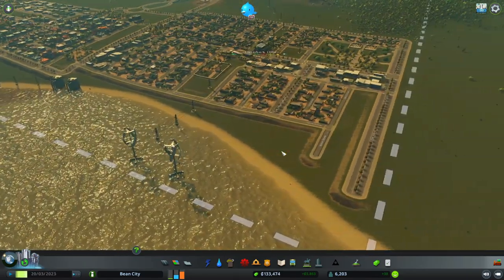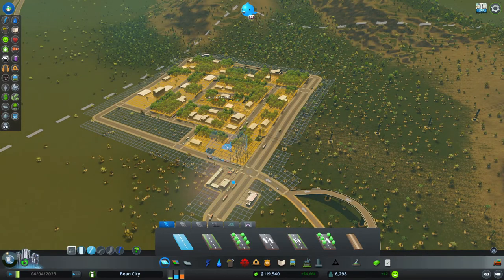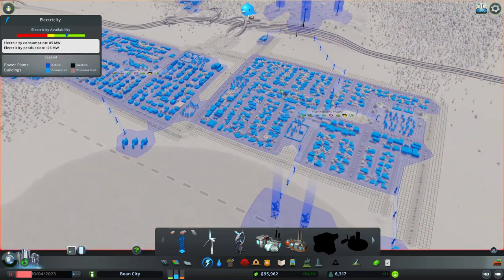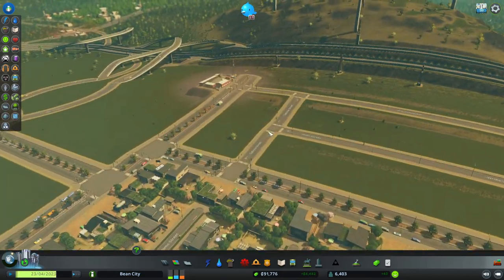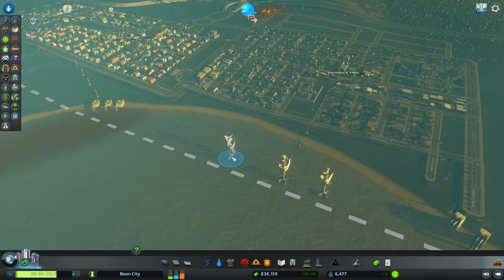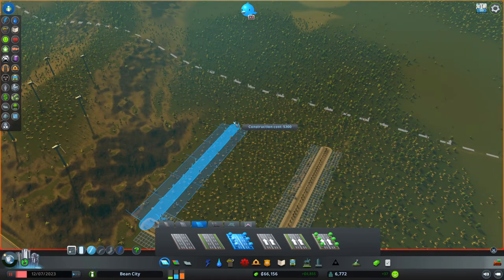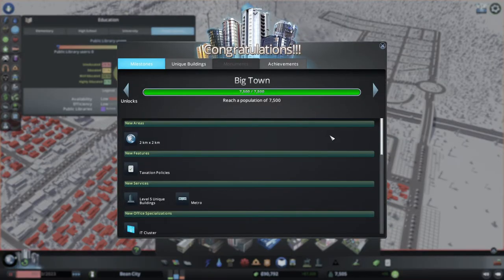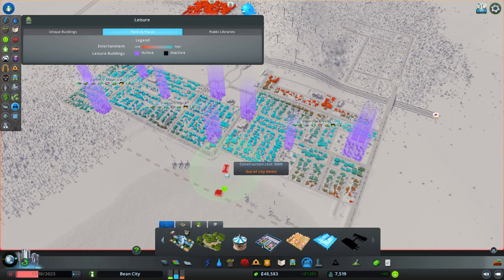BIG TOWN! - Cities Skylines - E07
In this episode of my Cities Skylines let's play we are expanding even more, adding bus stops, reaching 7.500 citizens aka reaching big town!